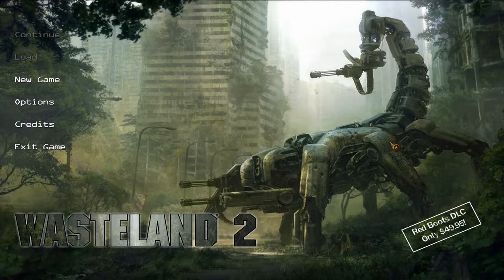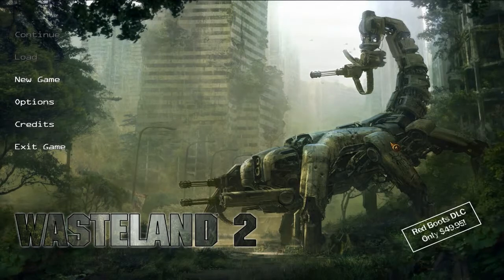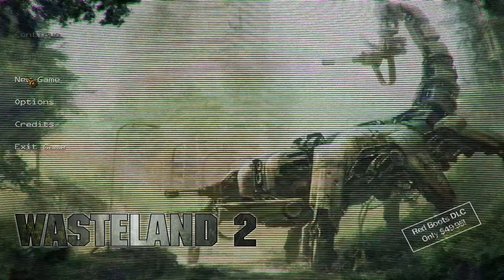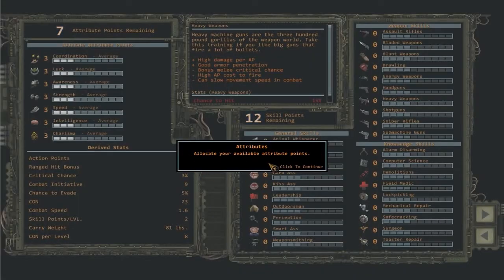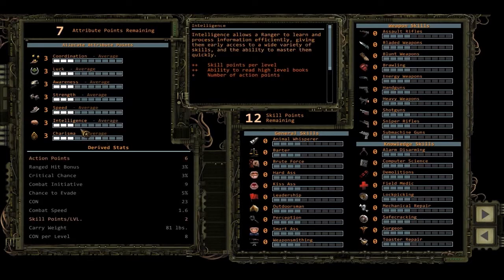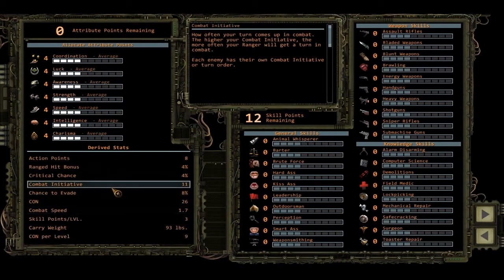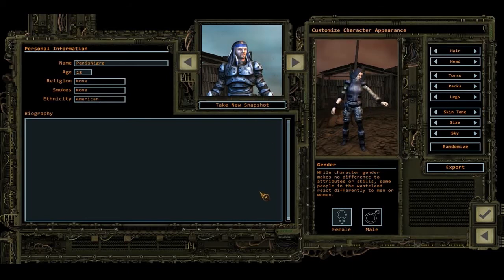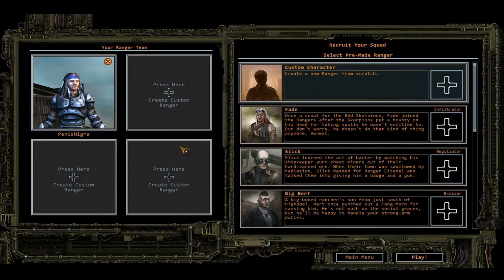Karazard's Character Creation Review: Wasteland 2.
Are you a guy or girl who enjoys character creation? Do you wish there was more? are you aware of all there is? be you are, or aren't, I'm here to go over them all. Welcome to KCCR, upon which I shall go into detail, to the best of mine ability, to explain and review character creation processes for many different games and ranking them along the way.

Today we go over Wasteland 2. Let's take this journey together and see if it makes the cut as one of the best.